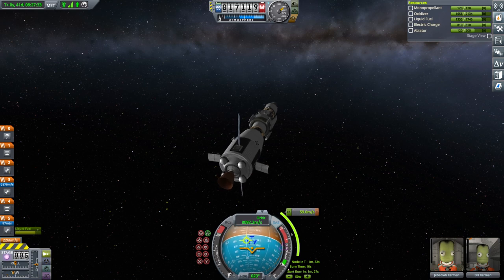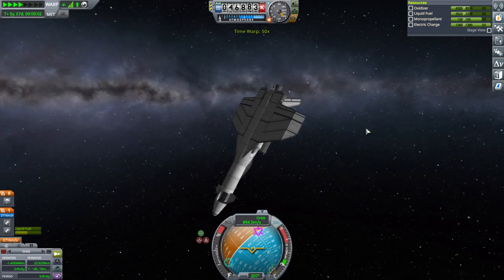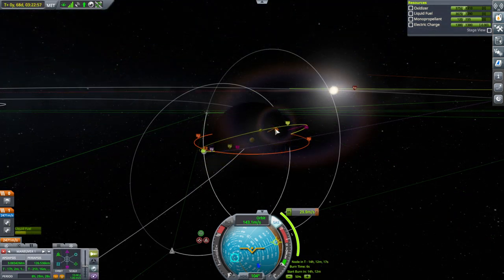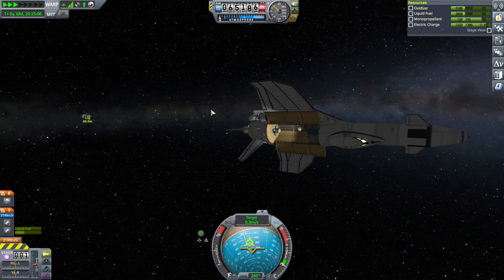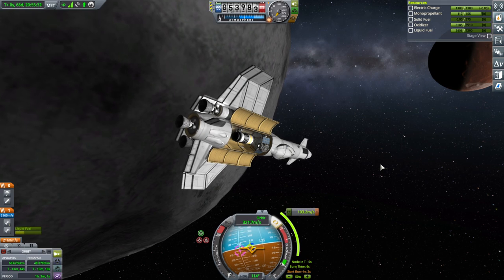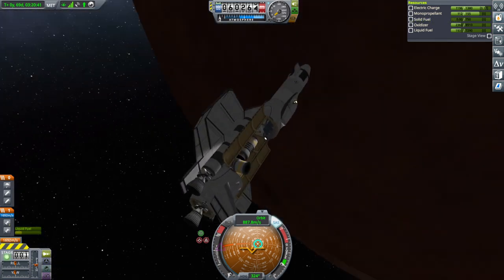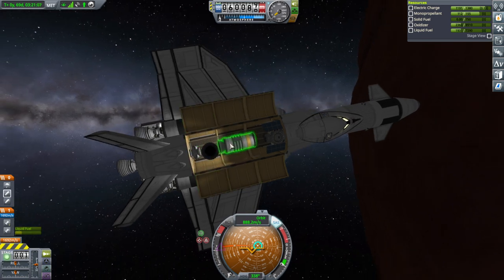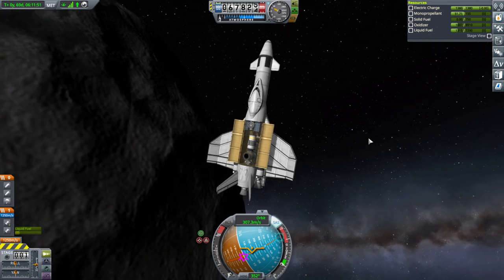Kerbal Space Program 1.11 Stock Career 28 - Scavenging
Scavenger I goes to work around Duna and Ike.